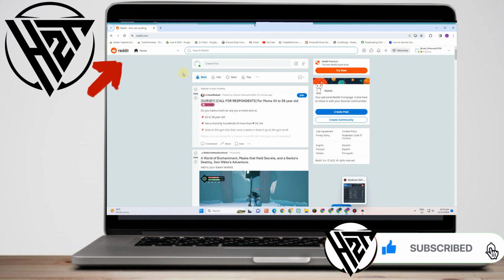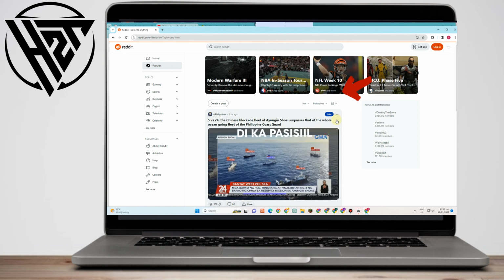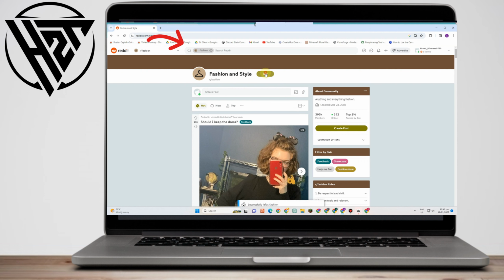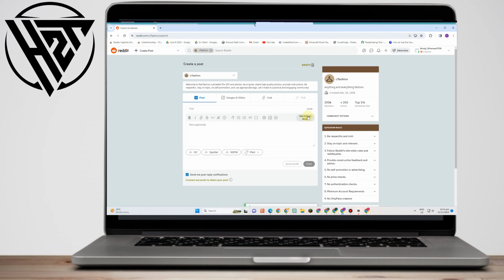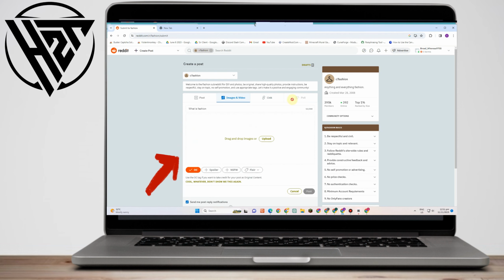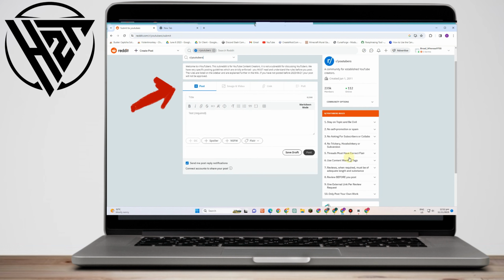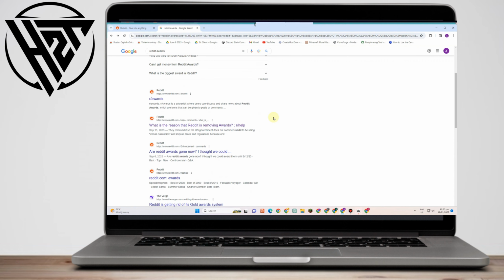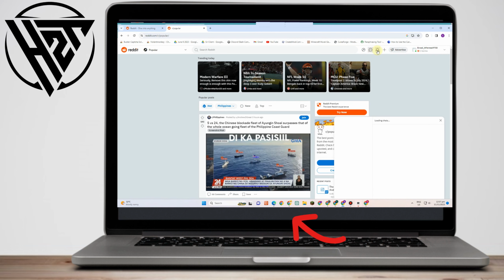How to Use Reddit - Beginner's Guide 2025